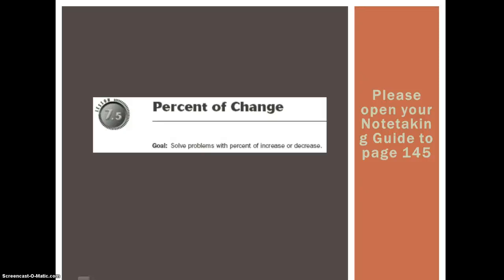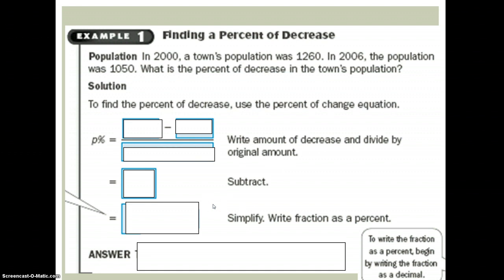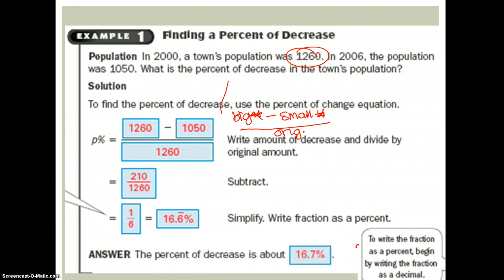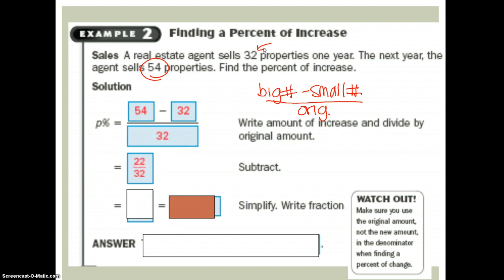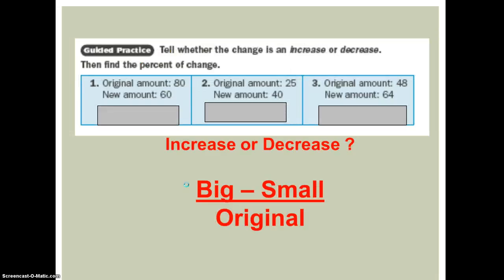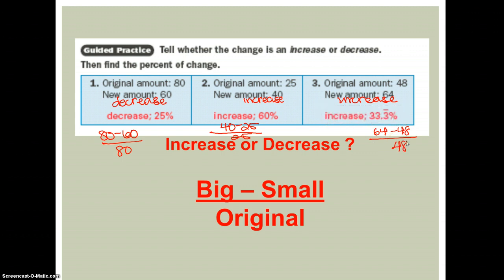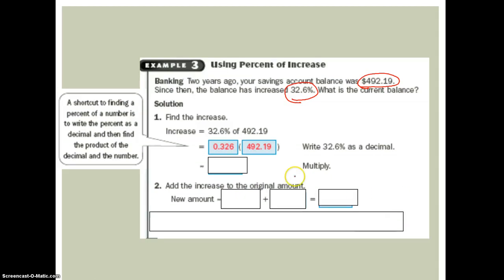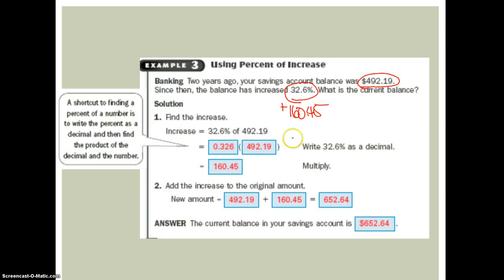Lesson 7.5: PA